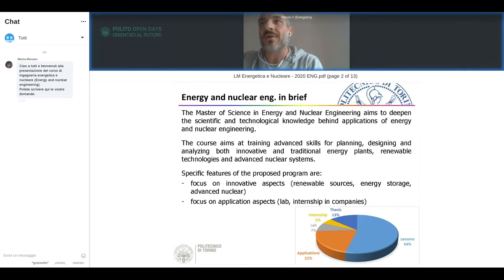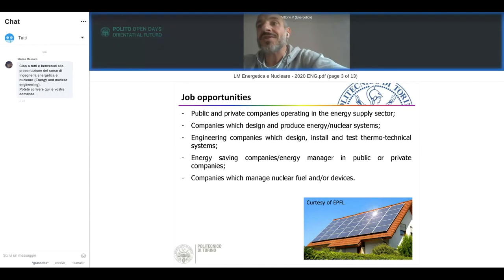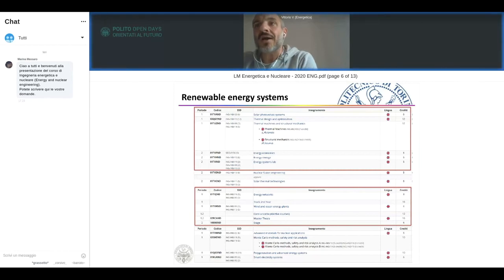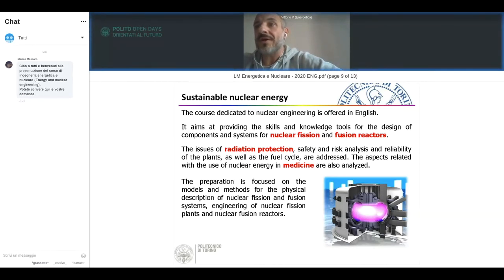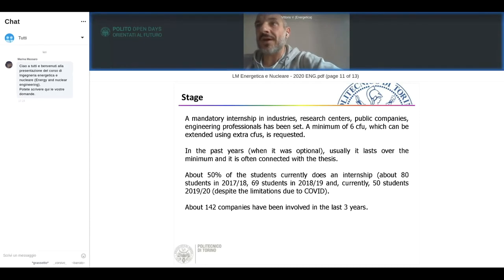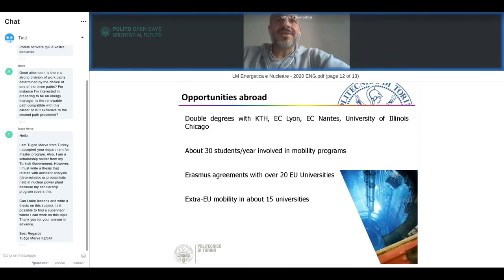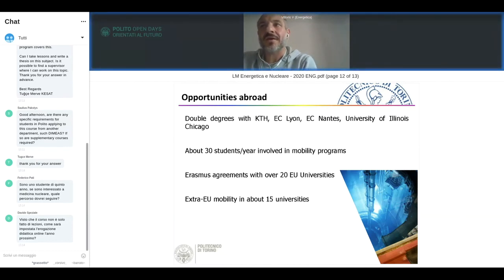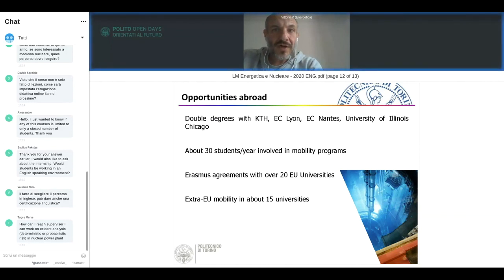🇬🇧 Ingegneria energetica e nucleare / Energy and nuclear engineering